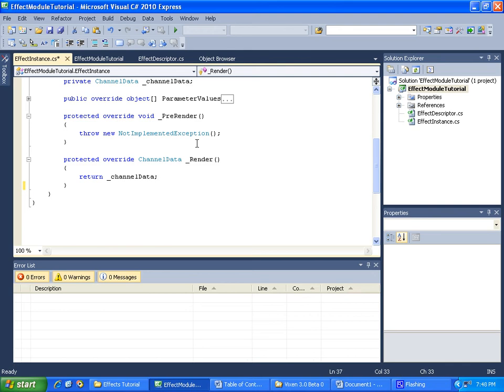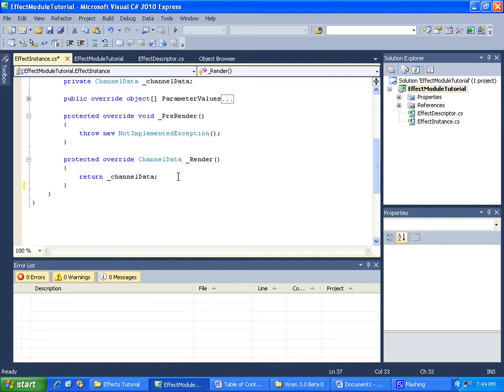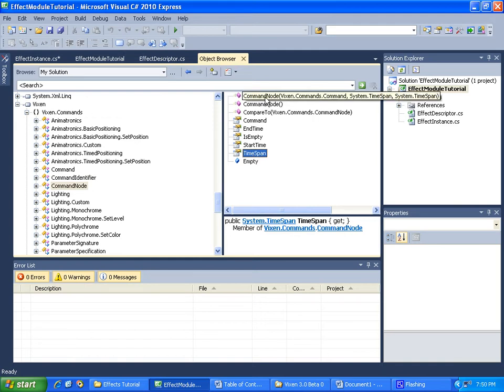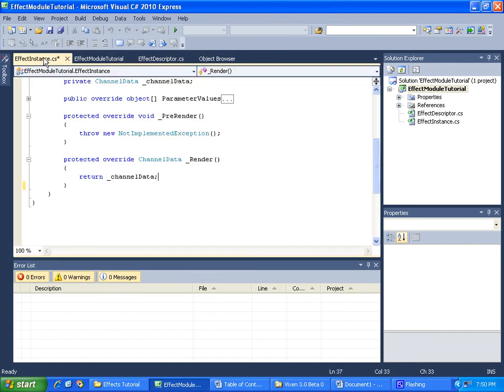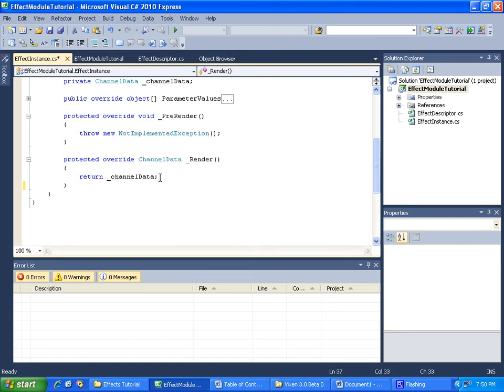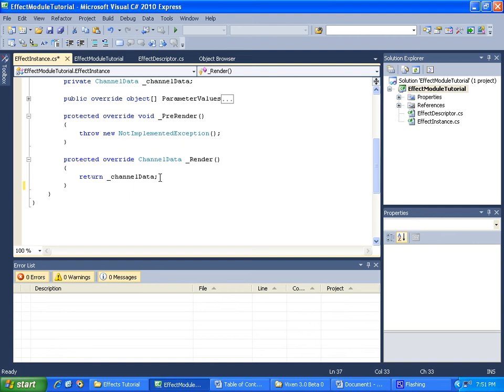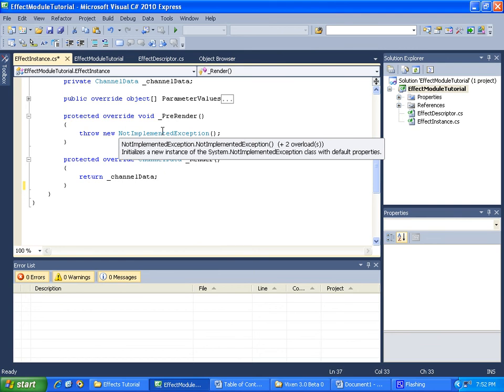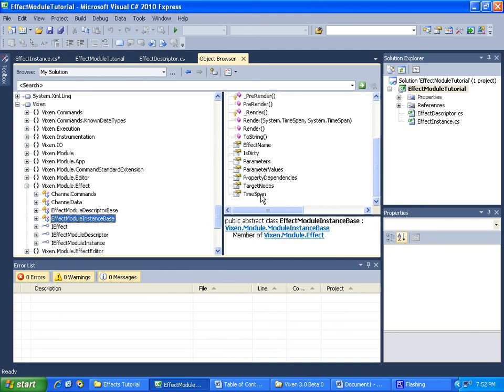Vixen 3.0 Effects Module Part 5: Starting _PreRender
• Defining Command Nodes
• Explaining the ChannelData Dictionary
• Brief explanation on how we're going to move forward